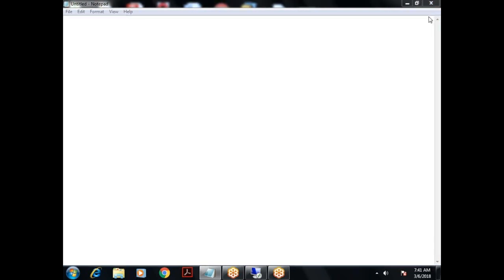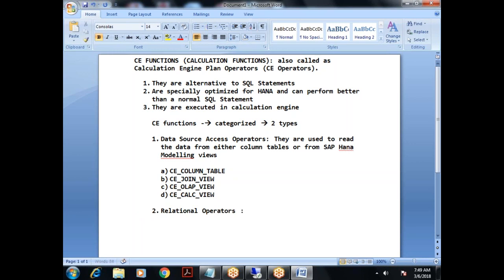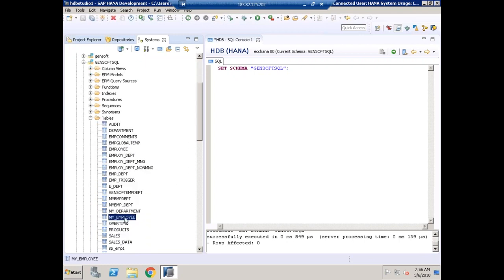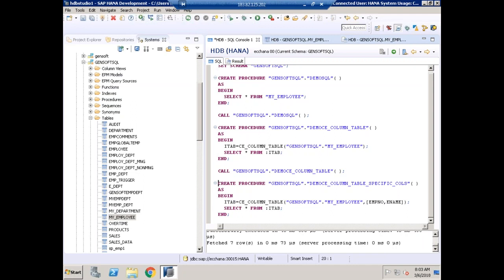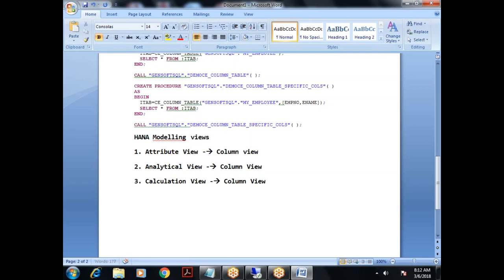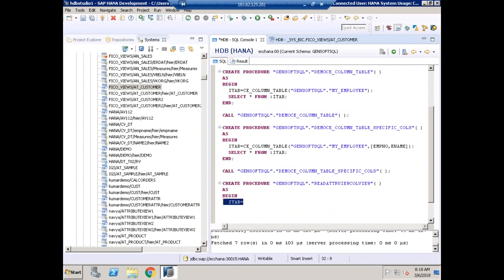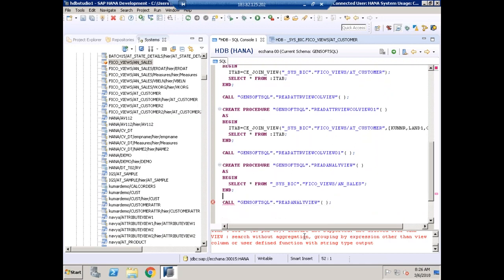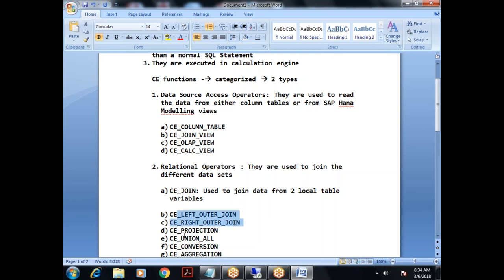22 ABAP on HANA